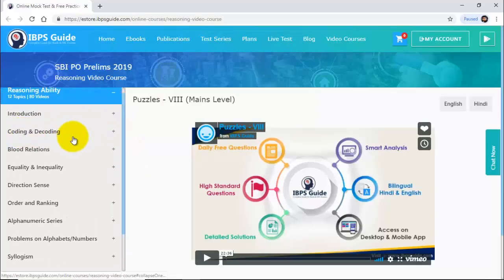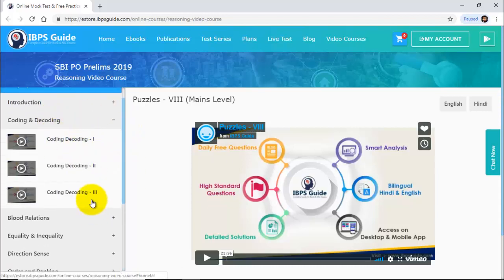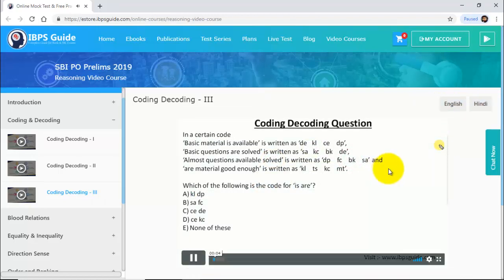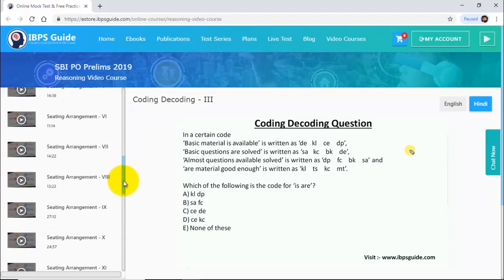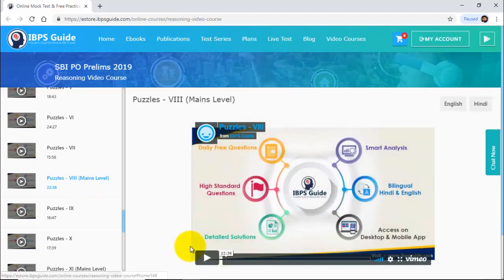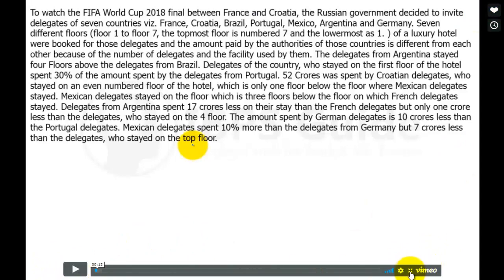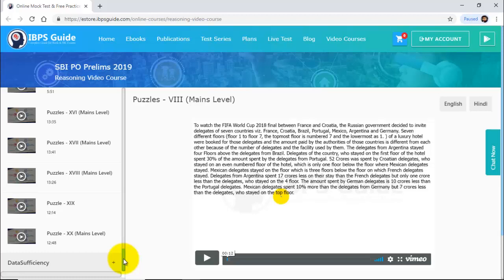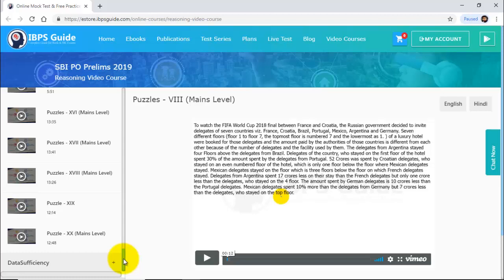SBI PO Prelims 2019 - Reasoning Video Course (Detailed Review)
Dear IG' ians, Check Below to Get our Special Reasoning Video Course for SBI PO Prelims 2019, Just for Rs.

Online Video Crash Course in Reasoning for SBI PO Prelims 2019:

                      With the advent of the New Year 2019, there is a lot of recruitment notification will be released in due course. Among that, one of the most expected notifications towards the banking aspirants is SBI PO recruitment 2019. To set the career in SBI is somewhat difficult. Because the pay scale and perks are somewhat higher than the other PSUs. So always there is a great demand for SBI PO.
                          As per the prescheduled calendar, the notification will get a release on 1st week of April. So we have a very short duration of time to prepare for the examination. The recruitment drive will be conducted in 3 phases Prelims, Mains & Interview.
                          Here our IBPS Guide Team had provided you with the best online video course in Reasoning for SBI PO Prelims 2019. Our team has worked towards the aspirant’s preparation point of view and provided the high-quality videos especially in reasoning section. We have covered all the topics come under the reasoning section.
                           This is available from basic level to advanced level.  All the videos are accessible in both English & Hindi (Bilingual). So whatever the language you want kindly choose the respective language and start your class.

Depends upon the aspirant's point of view we had provided the online video class especially in reasoning section at just Rs. 499/- only.

-  Excellent Features of video course:
- 100+ hours videos covering all the topics under the reasoning section.
-  Available in Bilingual (Both English & Hindi).
-  Learn concepts from our professional experts.
-  Get better guidance from our skilled experts.
-  You can play the videos for multiple times till your fulfillment of the clarity.
-  Based on the latest exam pattern & syllabus.
-  Introducing the best shortcuts & Tricks to solve the questions in an easy manner.
-  At the end of every video class, aspirants can practice free mock test on the respective topic.